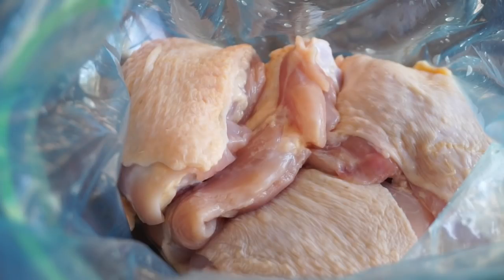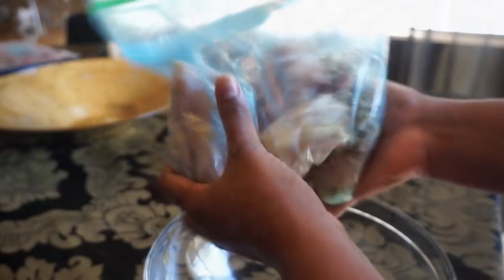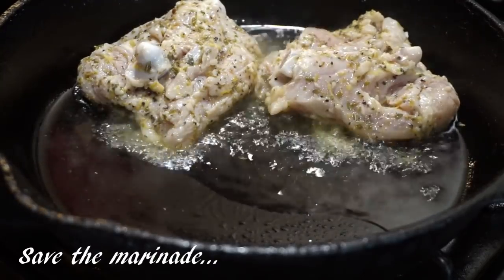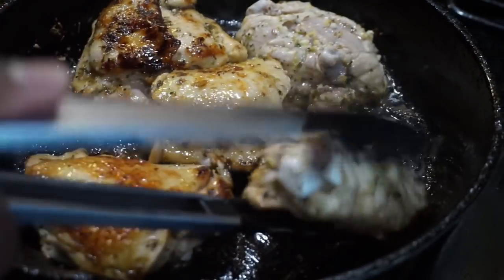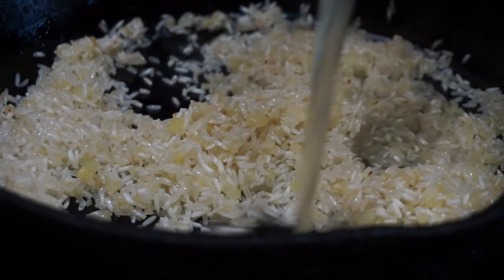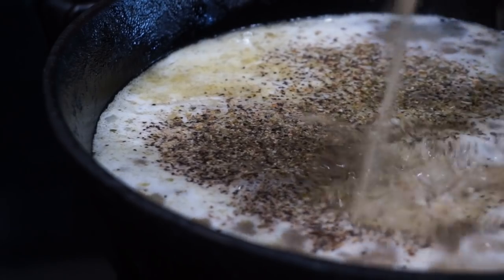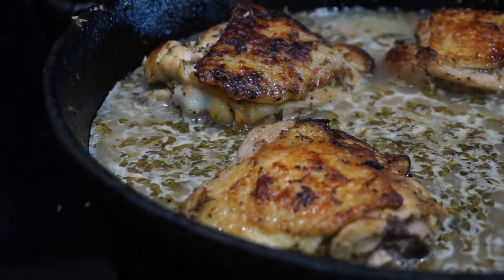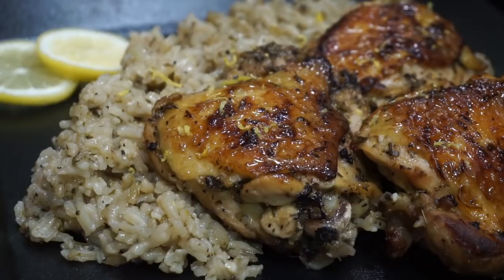One Skillet Greek Chicken and Lemon Rice | One Skillet Meal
Absolutely delicious! A must try if you love lemon 🍋And only one skillet needed. ❤️

CHICKEN AND MARINADE
5 chicken thighs, skin on, bone in
1 - 2 lemons, use the zest + 4 tbsp lemon juice
1 tbsp dried oregano
4 garlic cloves... minced
1/2 tsp salt

RICE
1 1/2 tbsp olive oil, separated
1 small onion, finely diced
1 cup long grain rice
1 1/2 cups chicken broth
3/4 cup water
1 tbsp dried oregano
3/4 tsp salt
Black pepper

GARNISH
Finely chopped parsley or oregano
Fresh lemon zest

Instructions

Combine the Chicken and Marinade ingredients in a ziplock bag and set aside for at least 20 minutes but preferably overnight.

Preheat oven to 180C/350F.

Remove chicken from marinade, but reserve the Marinade.
Heat 1/2 tbsp olive oil in a deep, heavy based skillet over medium high heat.
Place the chicken in the skillet, skin side down, and cook until golden brown, then turn and cook the other side until golden brown. Remove the chicken and set aside.
Pour off fat and wipe the pan with a scrunched up ball of paper towel (to remove black bits), then return to the stove.
Heat 1 tbsp olive oil in the skillet over medium high heat. Add the onion and sauté for a few minutes until translucent. Then add the remaining Rice ingredients and reserved Marinade.
Let the liquid come to a simmer and let it simmer for 30 seconds.

Place the chicken on top then place a lid on the skillet (Note 3). Bake in the oven for 35 minutes. Then remove the lid and bake for a further 10 minutes, or until all the liquid is absorbed and the rice is tender (so 45 minutes in total).

Remove from the oven and allow to rest for 5 to 10 minutes before serving, garnished with parsley or oregano and fresh lemon zest, if desired.